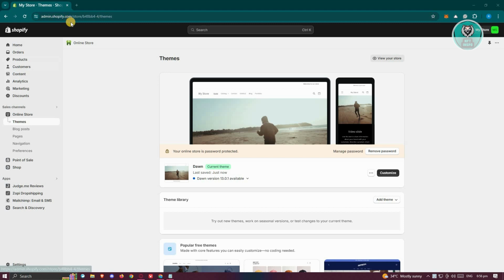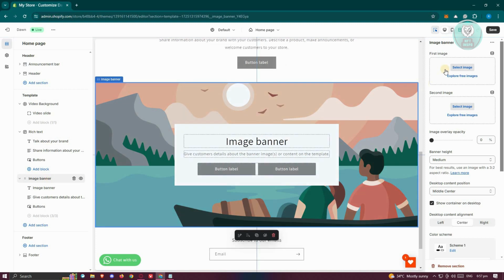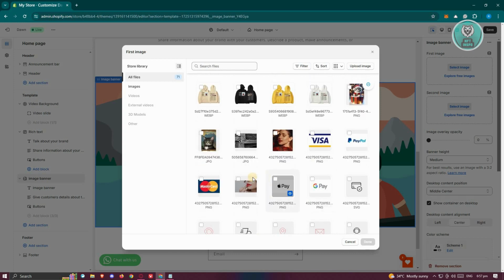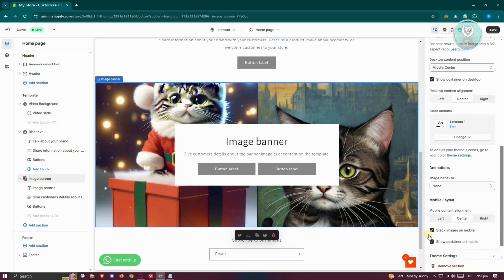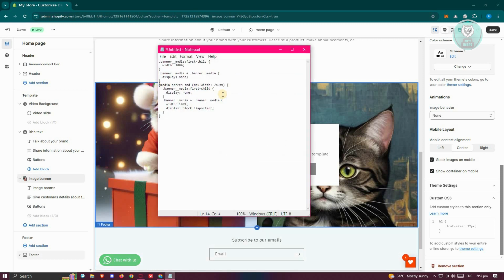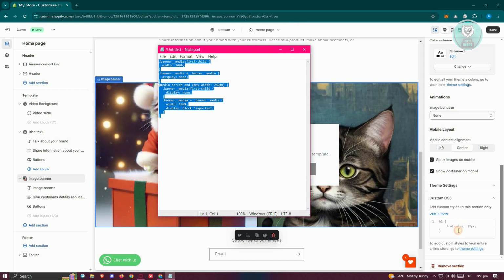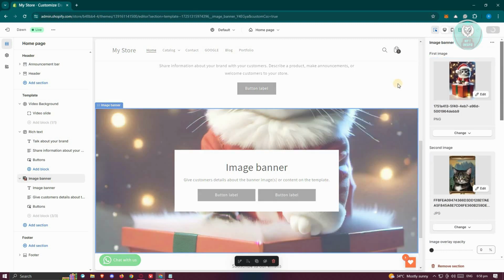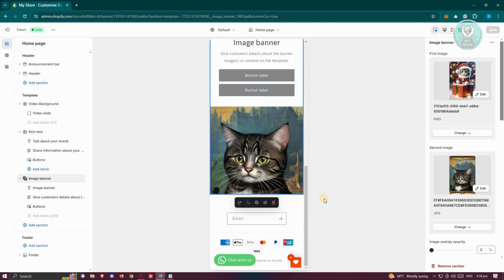Different Images For Mobile Than Desktop Web Shopify Tutorial (2025)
If you want to be able to use different images for mobile and desktop web on Shopify, then this tutorial will be perfect for you!